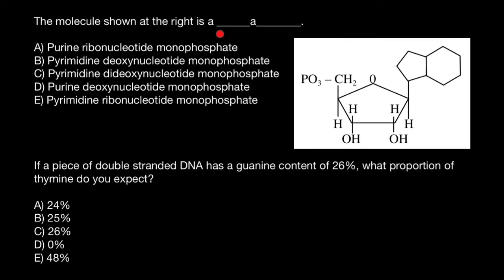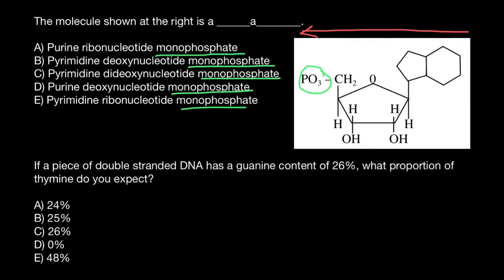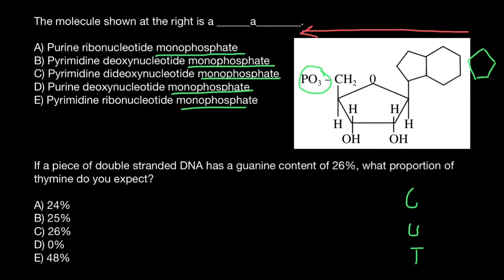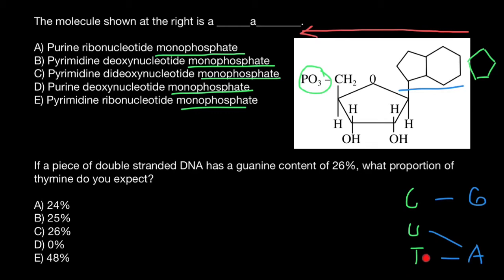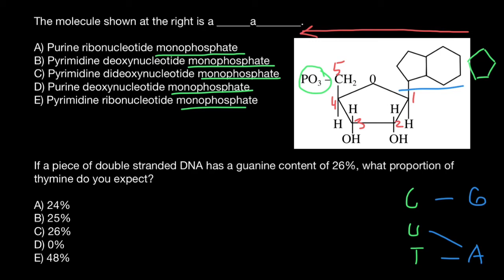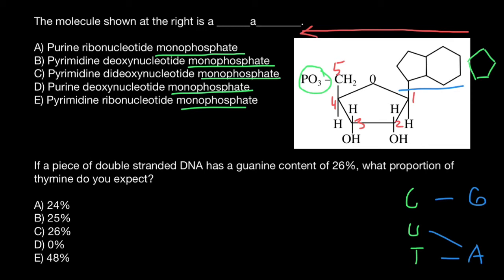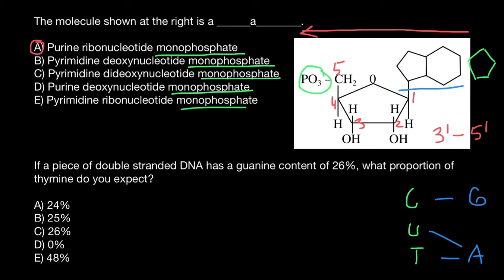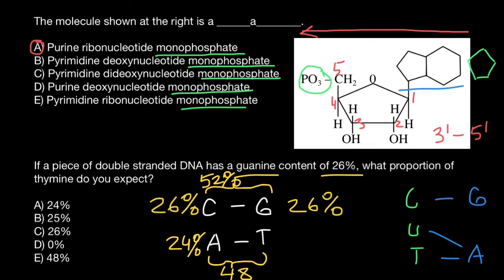Chargaff's rule | Nucleotide naming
Chargaff's rules state that in the DNA of any species and any organism, the amount of guanine should be equal to the amount of cytosine and the amount of adenine should be equal to the amount of thymine. Further a 1:1 stoichiometric ratio of purine and pyrimidine bases (i.e., A+G=T+C) should exist. This pattern is found in both strands of the DNA. They were discovered by Austrian-born chemist Erwin Chargaff, in the late 1940s.

First parity rule

The first rule holds that a double-stranded DNA molecule, globally has percentage base pair equality: A% = T% and G% = C%. The rigorous validation of the rule constitutes the basis of Watson-Crick pairs in the DNA double helix model.

Second parity rule

The second rule holds that both Α%≈ Τ% and G% ≈ C% are valid for each of the two DNA strands.
This describes only a global feature of the base composition in a single DNA strand.

Questions:

The molecule shown at the right is a ______a________.

A) Purine ribonucleotide monophosphate *
B) Pyrimidine deoxynucleotide monophosphate
C) Pyrimidine dideoxynucleotide monophosphate
D) Purine deoxynucleotide monophosphate
E) Pyrimidine ribonucleotide monophosphate

If a piece of double stranded DNA has a guanine content of 26%, what proportion of thymine do you expect?

A) 24% *
B) 25%
C) 26%
D) 0%
E) 48%